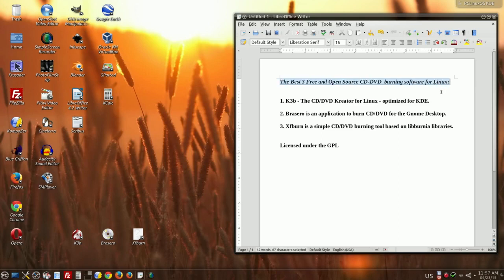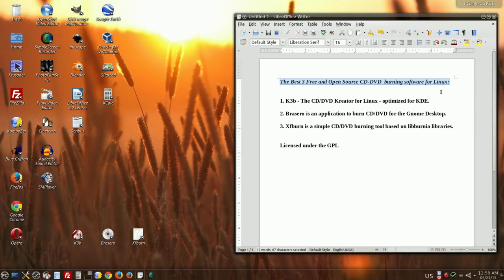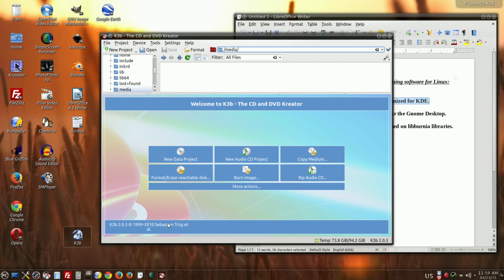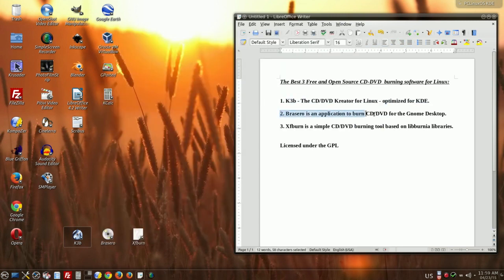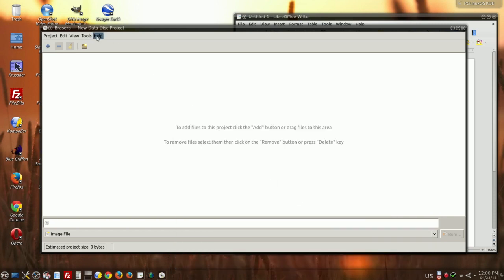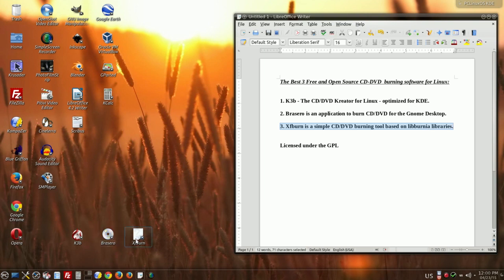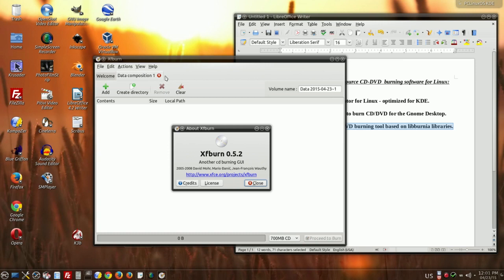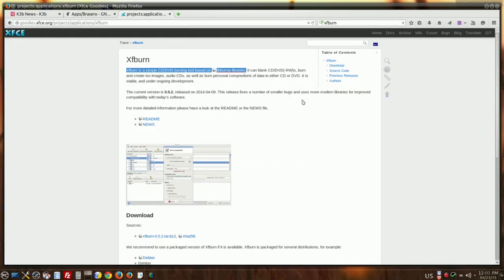Free and Open Source CD-DVD burning software for Linux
1. K3b - The CD/DVD Kreator for Linux - optimized for KDE.
2. Brasero is an application to burn CD/DVD for the Gnome Desktop.
3. Xfburn is a simple CD/DVD burning tool based on libburnia libraries.